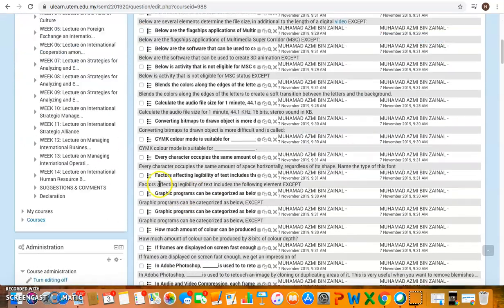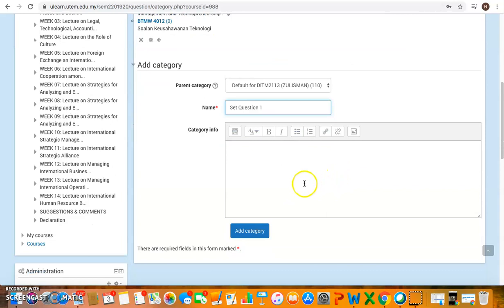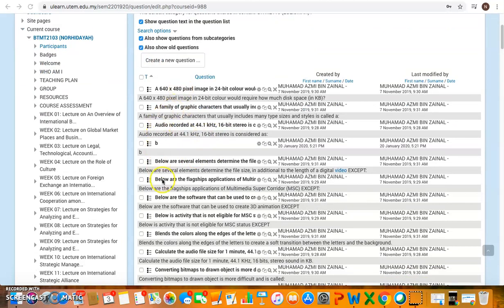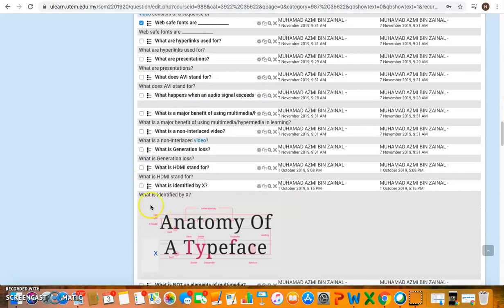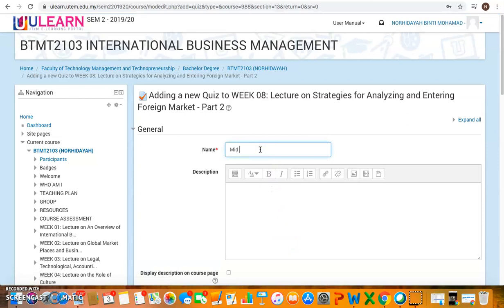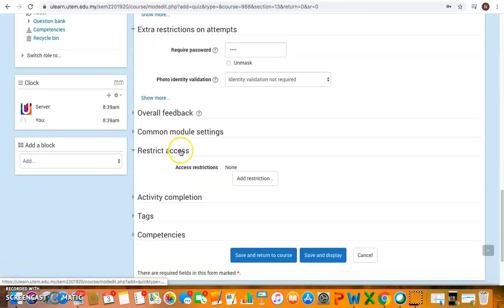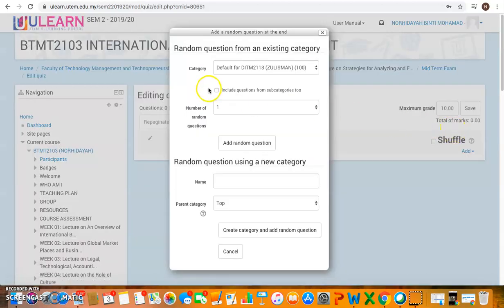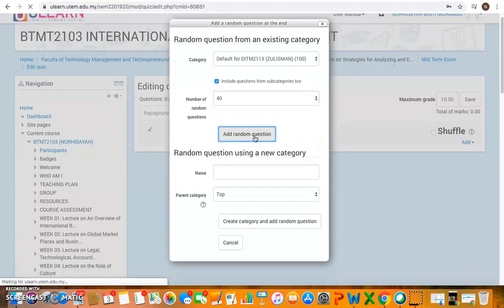How to Set Random Exam Questions